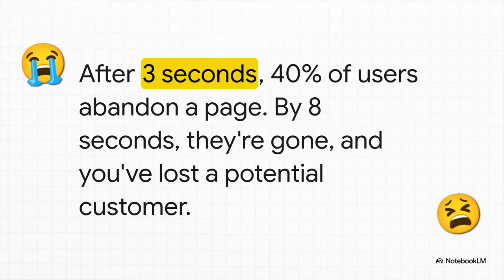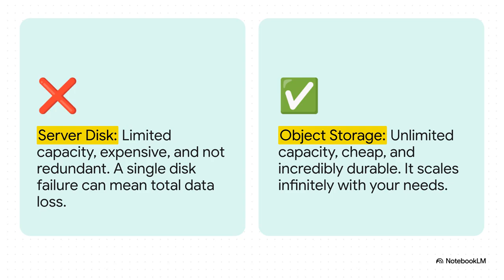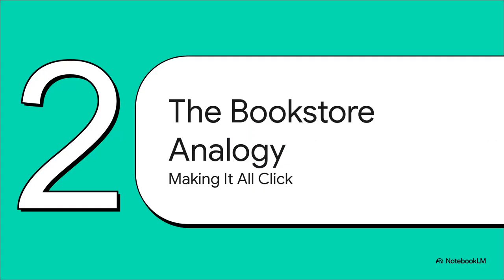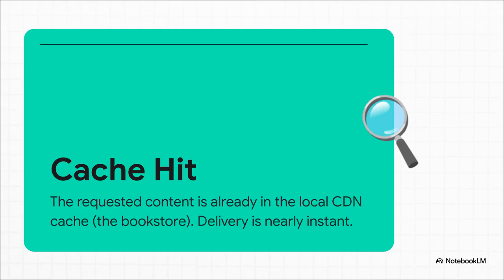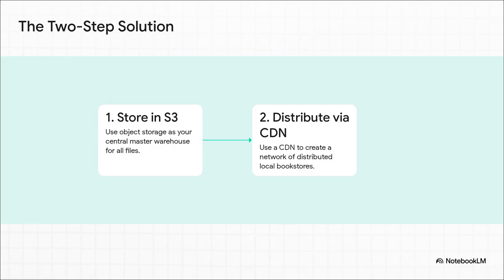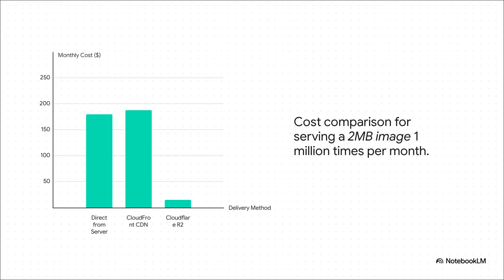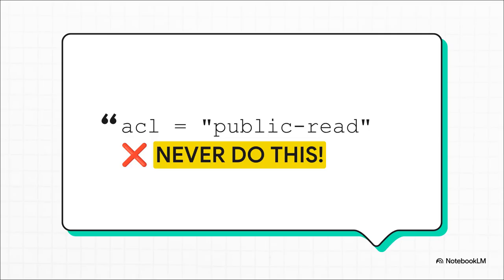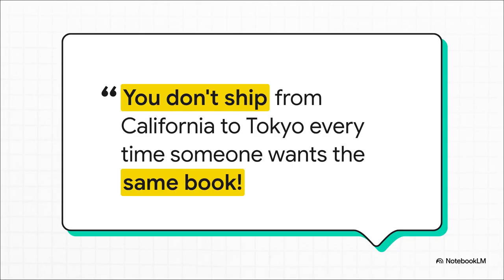BCK-14. Object Storage & CDN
🚀 Global Content Delivery: Master S3, CDN & Edge Computing
💡 Key Concept: Deliver content lightning-fast worldwide by combining unlimited cloud storage (S3) with CDN edge caching—dramatically reducing latency and costs while scaling effortlessly.

📚 What You'll Learn:
1️⃣ Cloud Object Storage Fundamentals - How Amazon S3 solves massive storage challenges with 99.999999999% durability and eliminates server disk capacity limits
2️⃣ CDN & Edge Computing - Understanding CloudFront and Cloudflare R2, how edge caching accelerates global load times, and reduces origin server load
3️⃣ Hands-On Implementation - Practical Terraform configurations and JavaScript SDK examples for S3 bucket setup, file operations, and CloudFront distributions
4️⃣ Optimization & Security - Image and video optimization techniques, cost-effective delivery strategies, and secure web asset management best practices

🎯 Lecture Goal: I'd like to help people who have low knowledge of programming but want to build their own services like me.